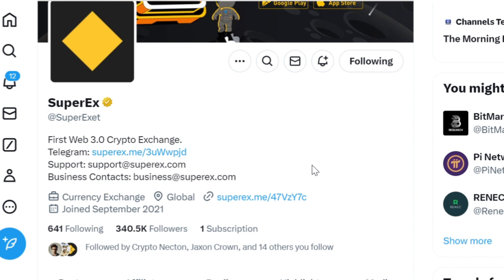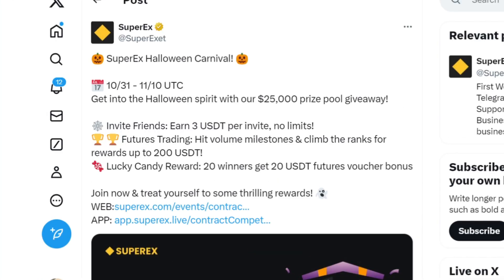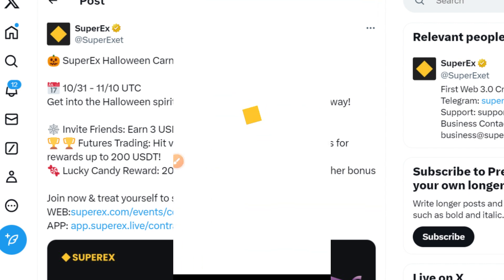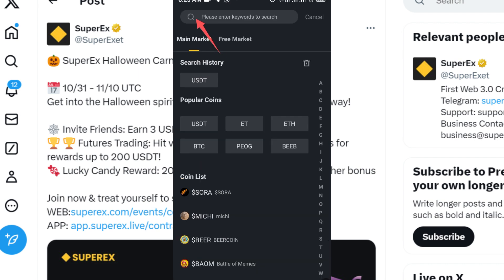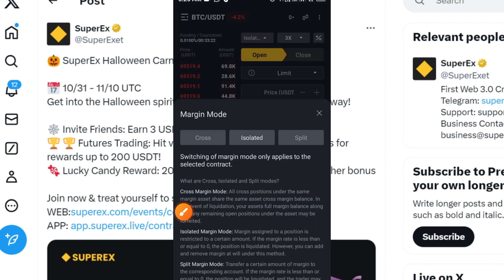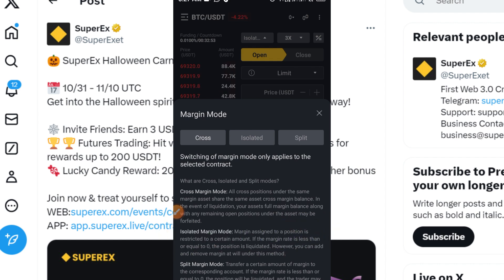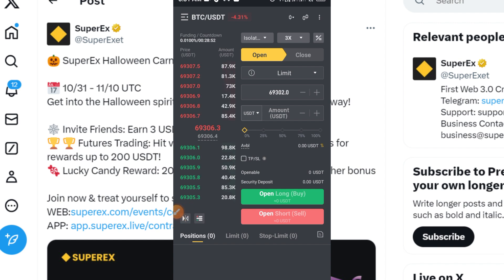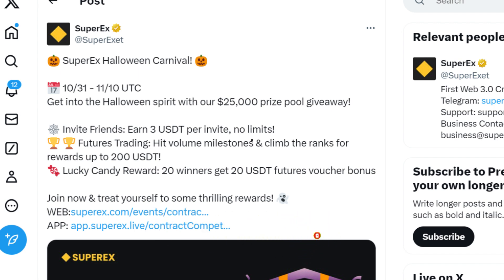Superex Airdrop | Trading Rewards Are Here! Get up to$25,000 prize pool giveaway! 🎉